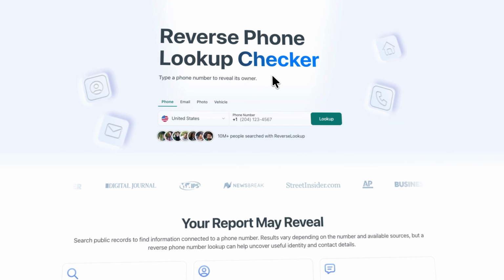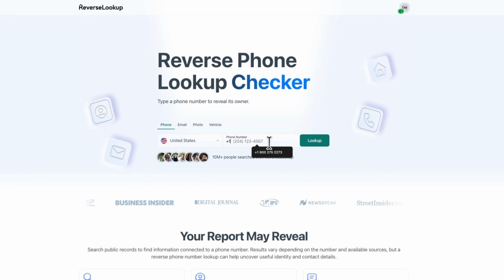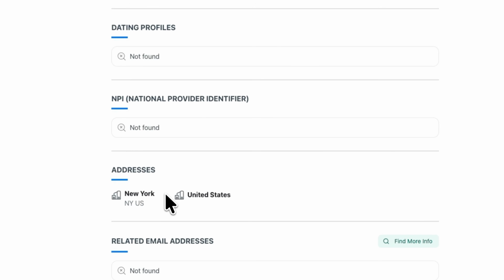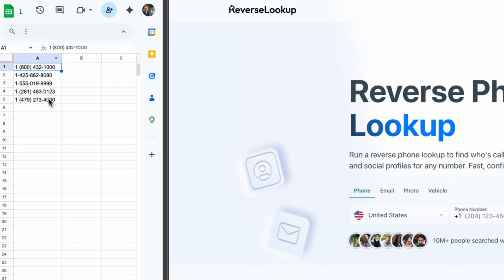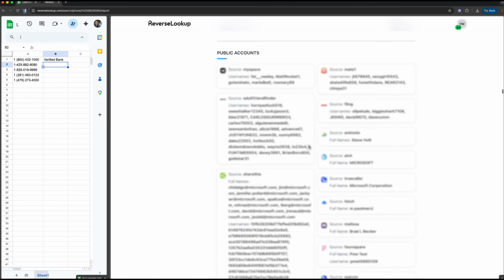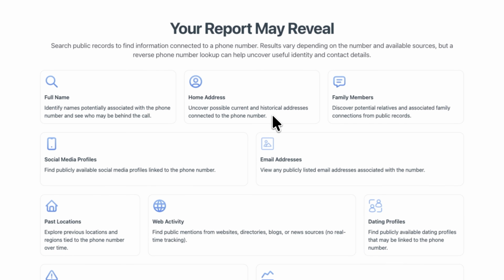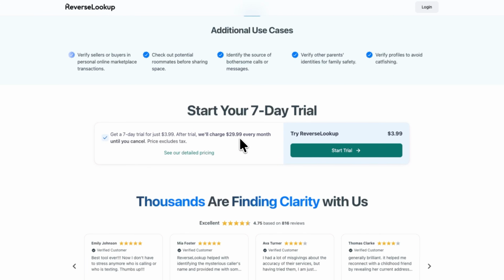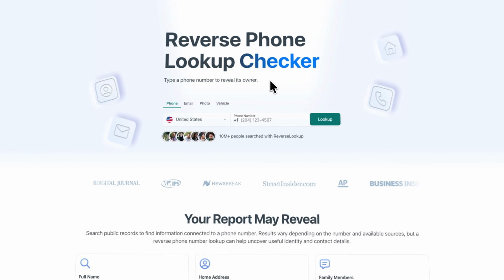ReverseLookup Review + Tutorial - (2026) How to Identify Unknown Numbers Before Answering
Stay safer online with this ReverseLookup Tutorial showing How to Identify Unknown Numbers Before Answering. Learn how unknown callers can be verified using public information to reduce uncertainty, avoid suspicious contacts, and make smarter decisions before picking up the phone. This video demonstrates a simple and practical way to check suspicious calls, filter messages, and better protect yourself from spam and scam attempts in everyday situations.

⏱️CHAPTERS:
0:00 ReverseLookup Tutorial
0:59 How to Identify Unknown Numbers Before Answering
5:35 Final Thoughts